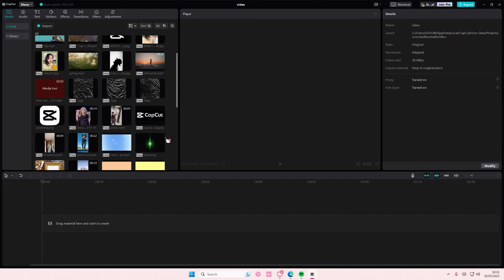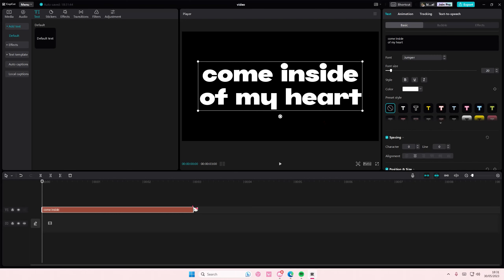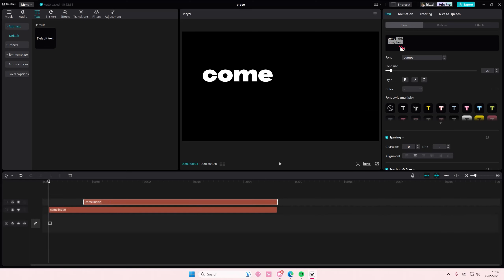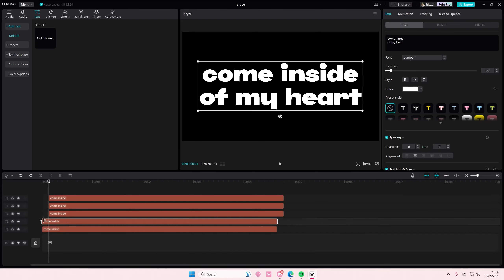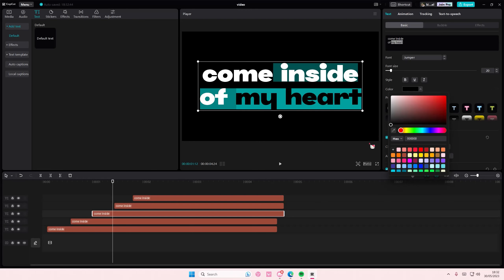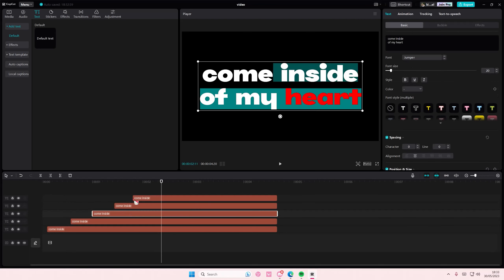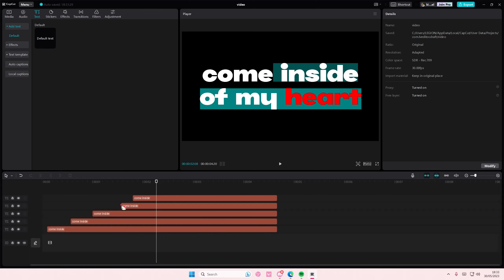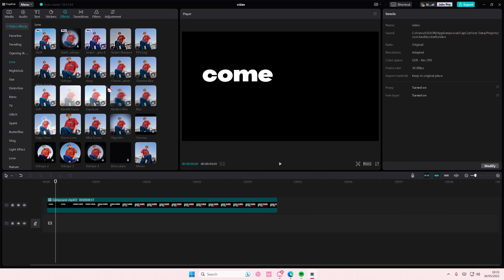How You Can Easily Create This Trending Lyrics Video On CapCut PC? NEW UPDATE JUNE 2023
Learn how you can create this trending lyrics video on CapCut PC by watching this video.